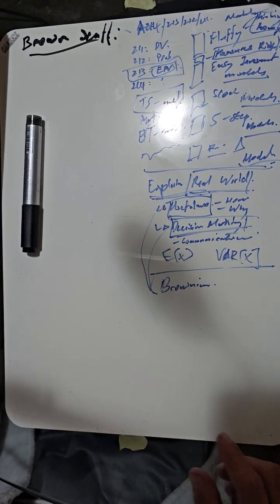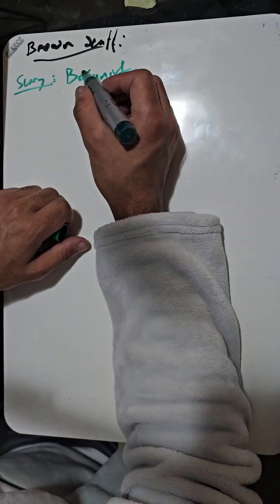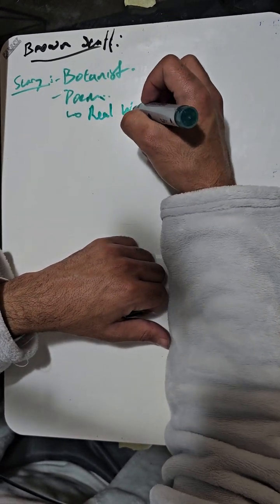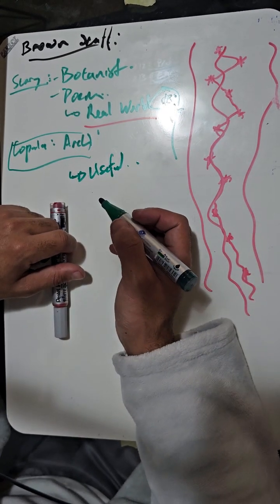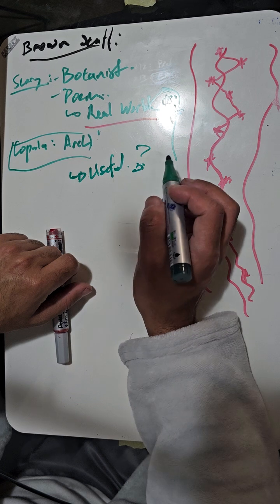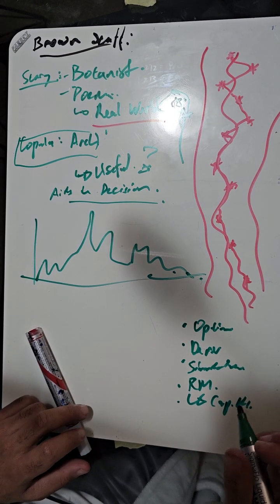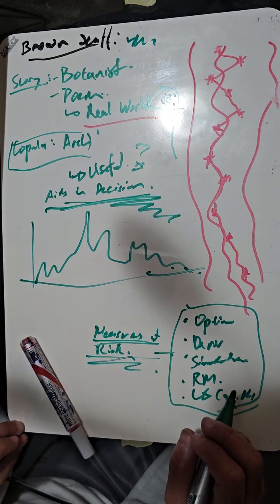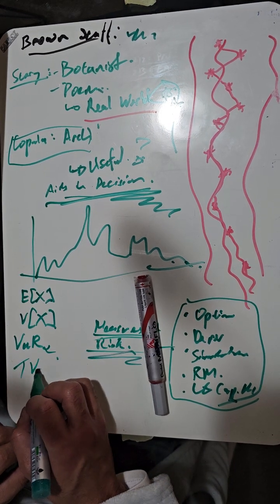Brownian Motion Part 1: Introduction